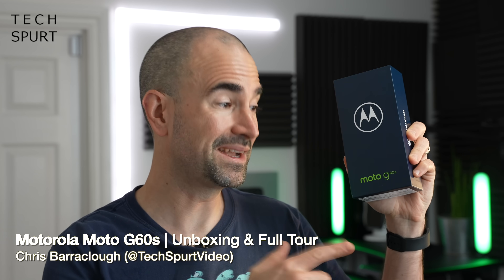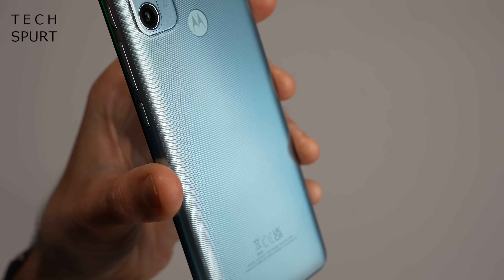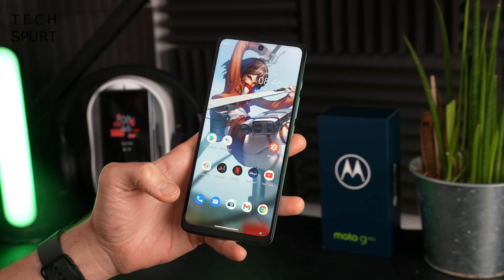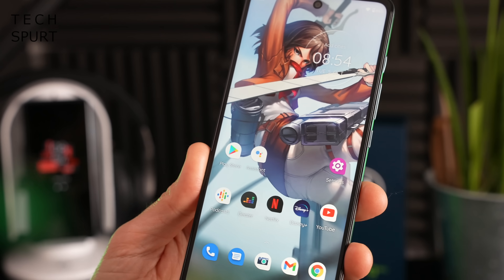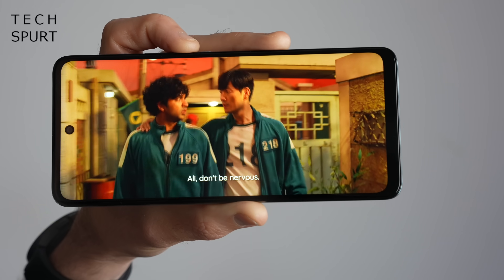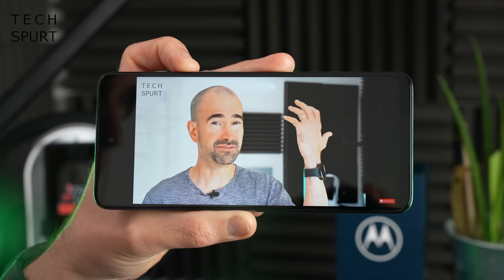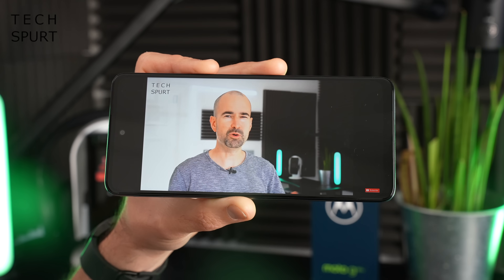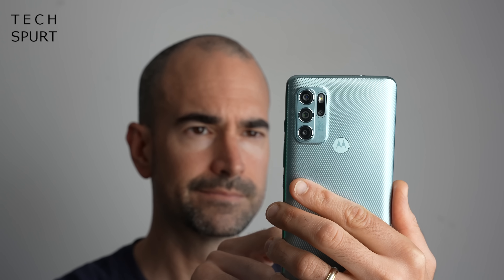Motorola Moto G60s | Unboxing & Full Tour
Unboxing the Motorola Moto G60s, a fresh budget smartphone costing £219 UK, boasting 50W Turbo Power battery charging and a 120Hz display (although no 5G support). This hands-on review covers the Moto G60s camera tech, gaming performance, specs and software. Check out my coverage of the best budget phones under £300 for the biggest Motorola rivals and alternatives at this price!

The screen is once again an IPS with FHD resolution, but the 120Hz refresh support for Android apps makes for a buttery smooth experience. Battery life is as solid as ever and performance is respectable, courtesy of the Helio G95. It's getting on a bit but games like PubG and CoDM play fine on the Motorola G60s, with no overheating. But yeah, no 5G.

A 64MP primary camera proves fine for everyday snaps, as long as you avoid strong and dim light. You also get stock Android, with the usual Motorola bonus bits stuck on there. So is the Moto G60s one of the best budget smartphones of 2021? Check out my reviews of rivals from Nokia, Xiaomi, Poco and others for more ideas!

Motorola Moto G60s Unboxing Chapters:
0:00 - The boring bit
0:28 - What's in the box?
0:50 - Design
2:28 - Features
4:48 - Display & audio
6:38 - Performance & gaming
8:30 - Battery & charging
9:14 - Camera
11:13 - Byyeeeee